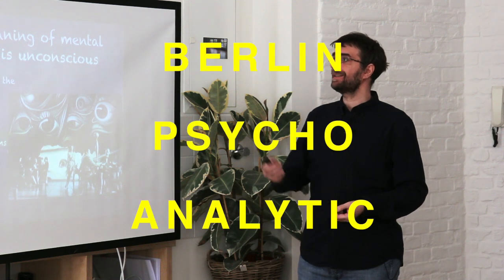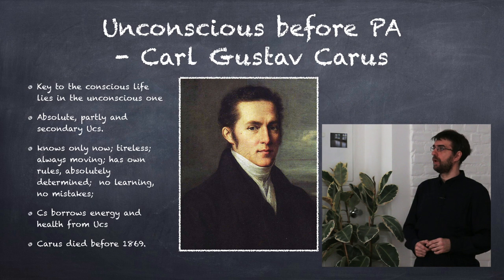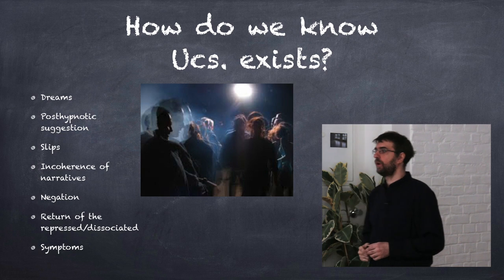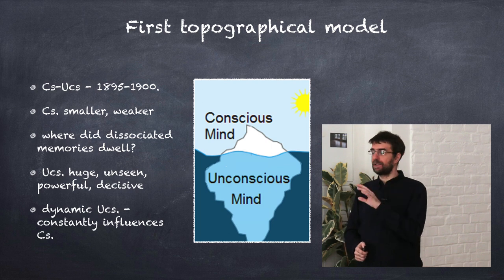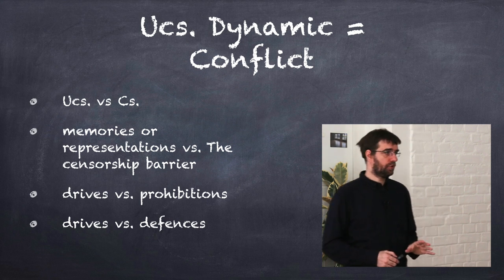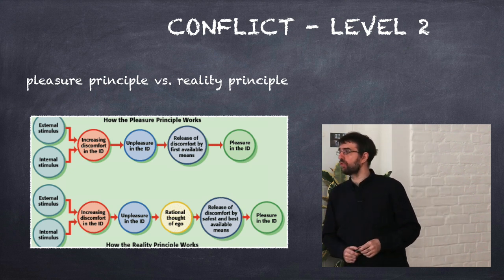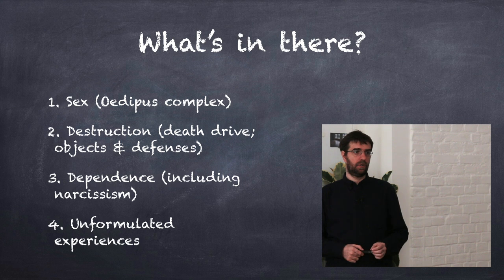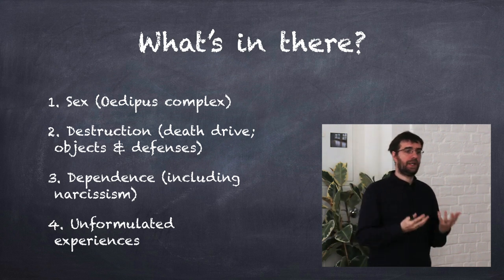A Psychoanalytic understanding of the unconscious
Unconscious is the central concept of various psychoanalytic approaches (and even most of cognitive psychology). While descriptions of the unconscious existed before psychoanalysis, the idea of dynamic unconscious, which constantly influences our conscious choices, decisions, and attitudes, has given rise to a new science and practice. In this video, various conceptions of unconscious and evidence for its existence and power are reviewed.

Part of a lecture by Professor Aleksandar Dimitrijevic at Mittelweg 50 in Berlin 23 of February 2019 for Berlin Psychoanalytic.

Psychoanalysis should be free! From this motto, we're looking at making the insights of more than a century of psychoanalytic understanding available to anyone and everywhere.